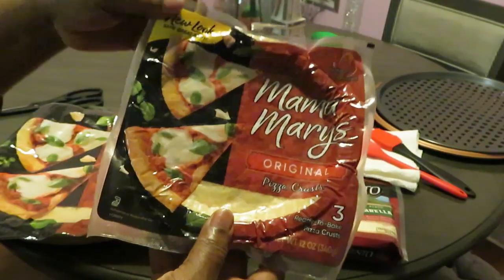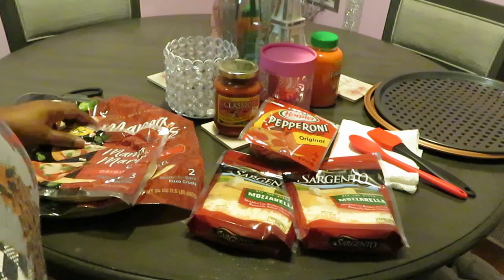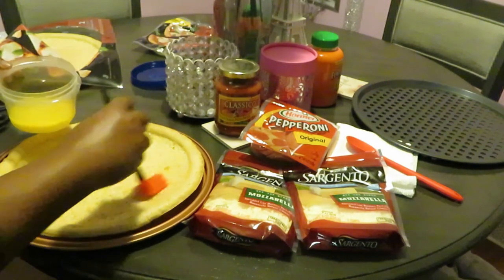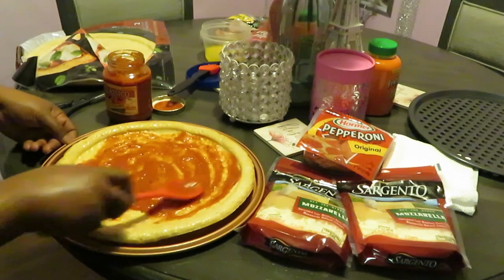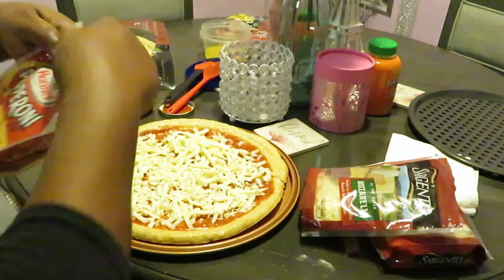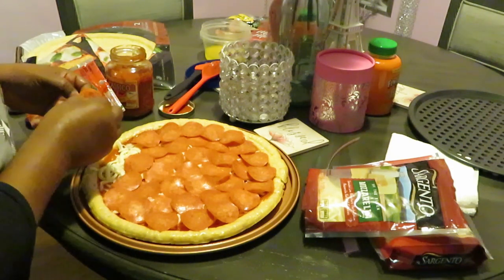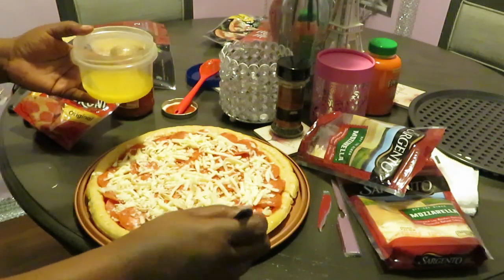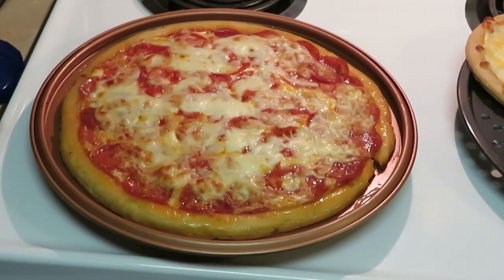Homemade Pizza/Arickamisha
This is my quick recipe for my homemade pizza. Very quick and easy meal.